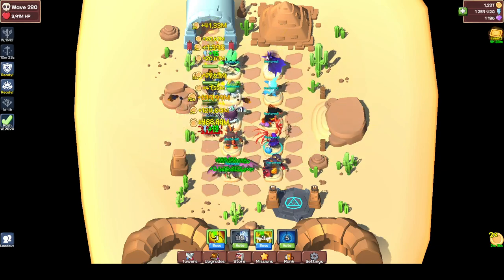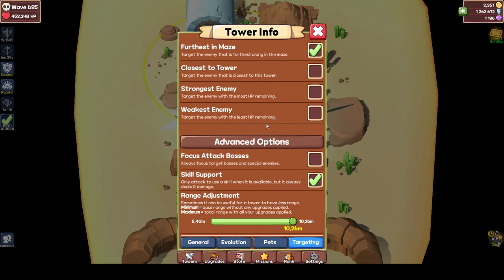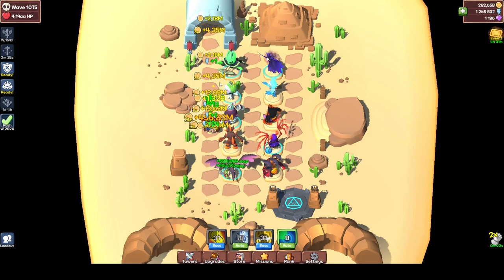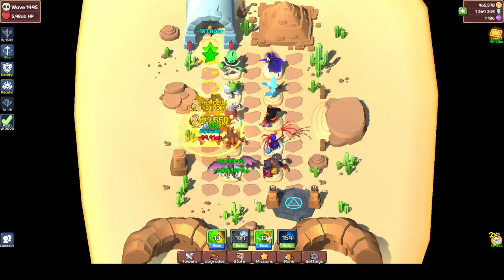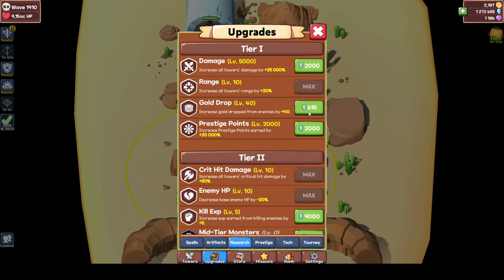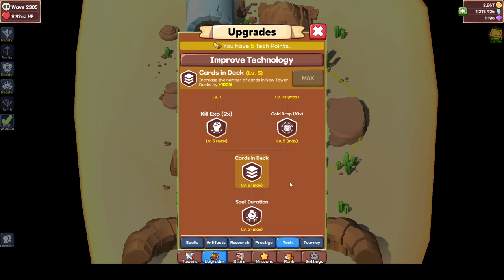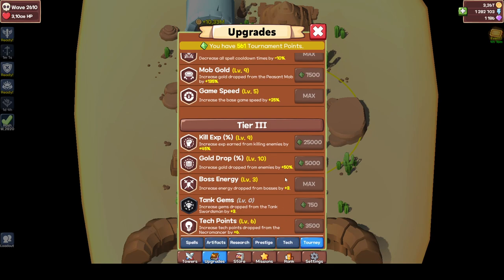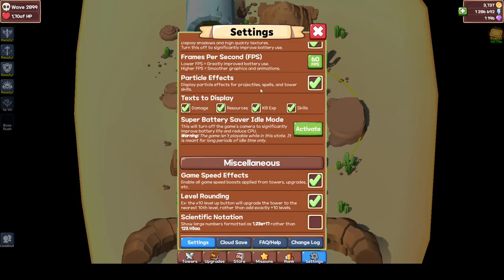Idle Monster TD Evolved: The Beginners Guide - What is Everything?!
How to get Energy? Prestige Points? Tech Points? Tourney points? What kind of enemies are there?
I'm covering it in this video!

0:00 Introduction
0:50 What kind of towers are there?
4:57 What are Pet's?
6:51 All kind of enemies
10:22 Spells
12:00 Artifacts
13:13 Research & Energy
15:50 Prestige Points
18:20 Tech Points
19:25 Tournament & Tourney Points
22:07 The Store
23:49 Missions - Achievements
25:24 Rankings, Icons & Titles
26:43 Limited Time Events
27:18 Settings
28:02 The Loadout
28:52 Small Tips & Tricks & Outro